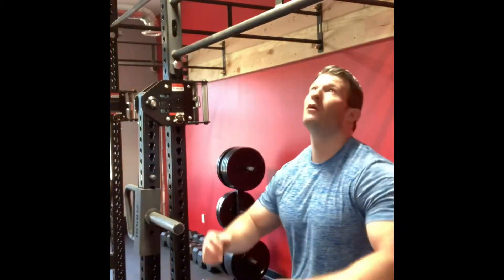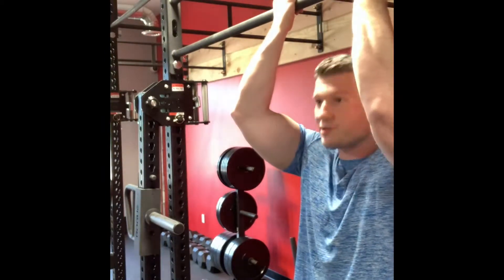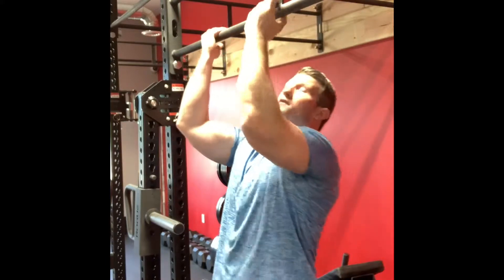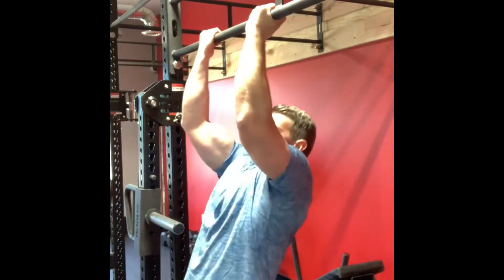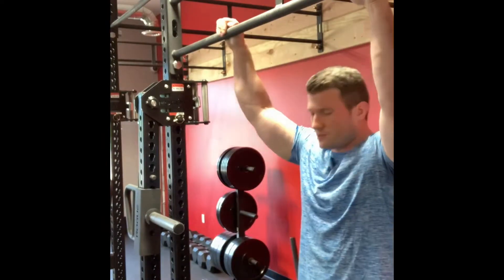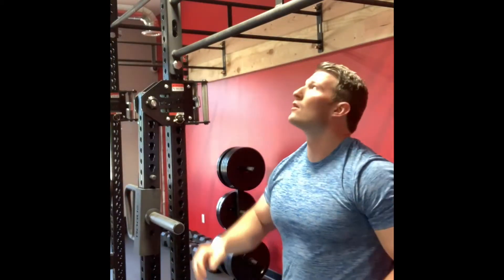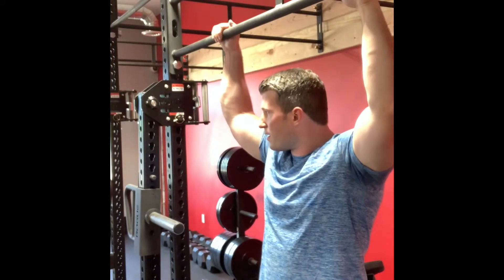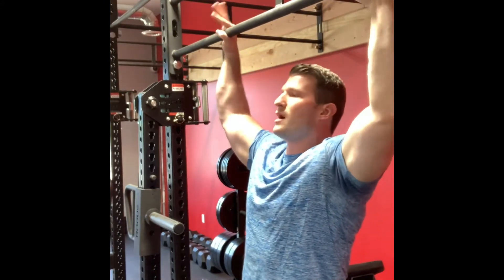Jym Life: Quick Chin-Up vs. Pull-Up Demo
The chin-up and pull-up are excellent movements for the upper back and biceps and can be found in many training programs.
Here’s a brief demo showing how to perform them.